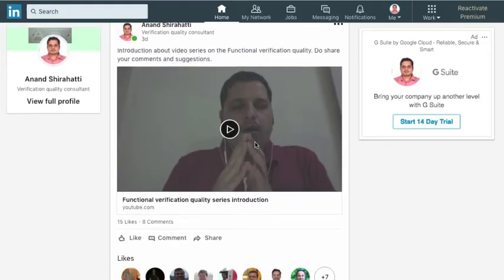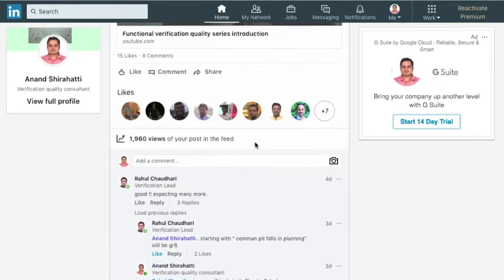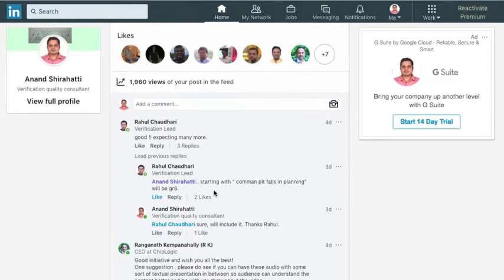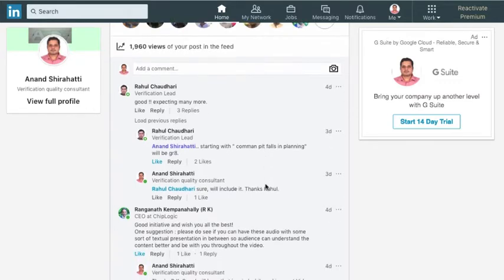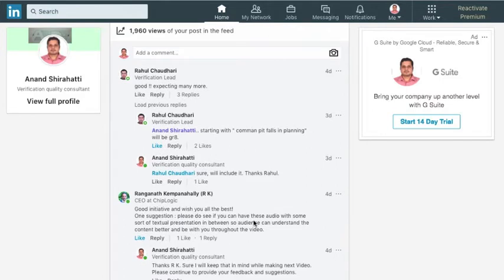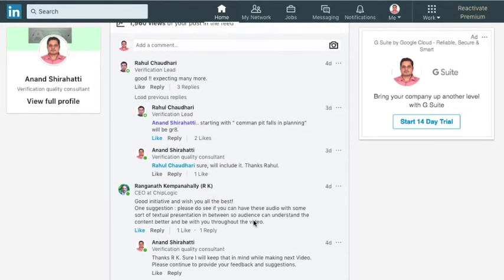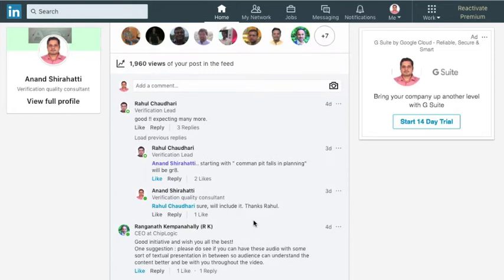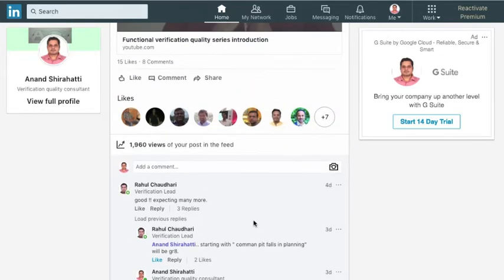Functional verification planning pitfalls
8 Pitfalls in functional verification planning:

Pitfall 1: Verification plan is not needed
Pitfall 2: Complete verification plan is needed before we start
Pitfall 3: Write verification plan to suit team size and schedule
Pitfall 4: Writing plan in Microsoft word or excel format
Pitfall 5: Specification indexing will make it complete
Pitfall 6: Ignoring the micro-architecture and implementation
Pitfall 7: Lack of way to enforce rules
Pitfall 8: Manual metrics generation